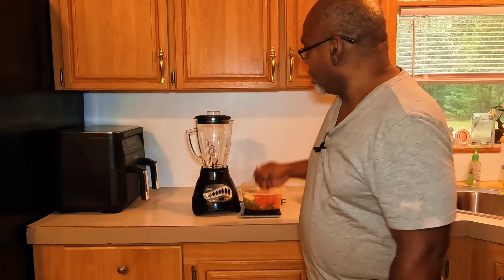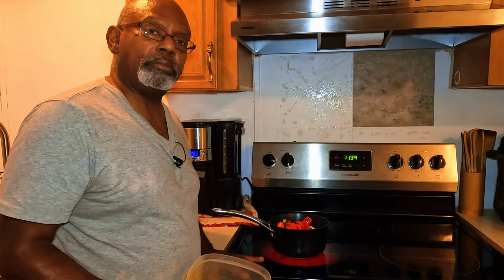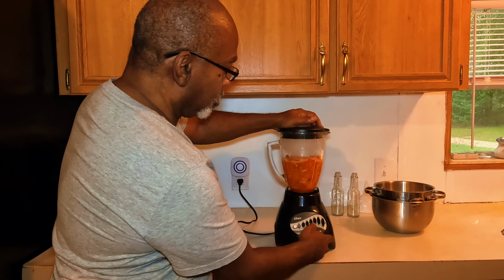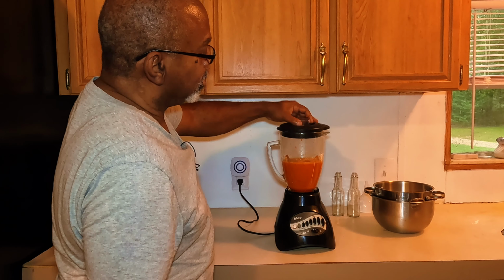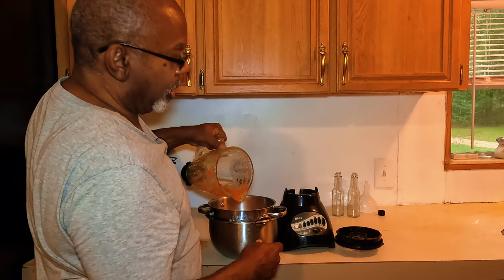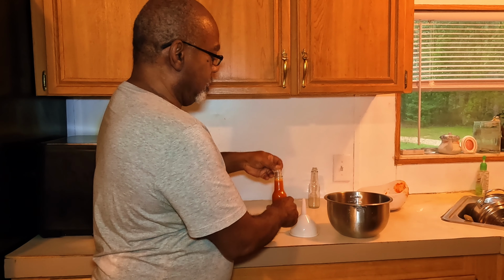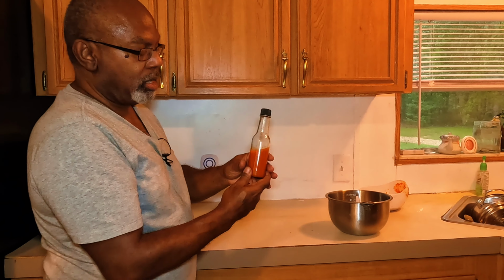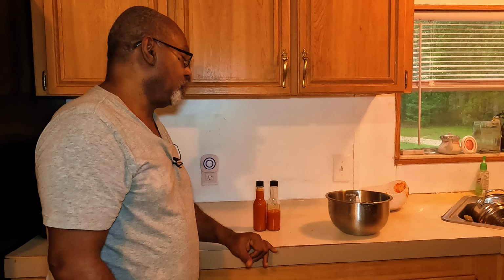Vinegar-based Hot Sauce Made Easy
Surprisingly, in this video I make the season's first vinegar-based hot sauce. The process is relatively easy.

We're seeing shortages of basic items, with food being among them. I hope this video inspires and makes others realize that growing food in a suburban setting can be done. The backyard grocery store never has empty shelves! Happy Gardening!

Affliates & Links

MacPro - Apple
Video Software - CapCut